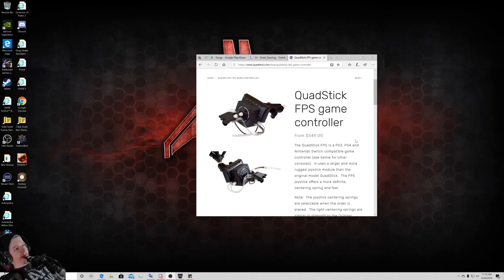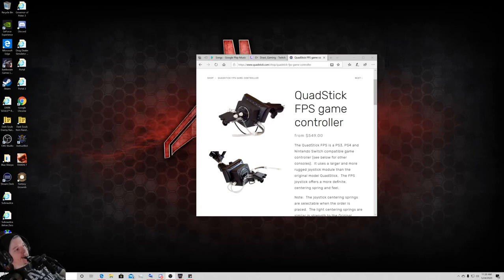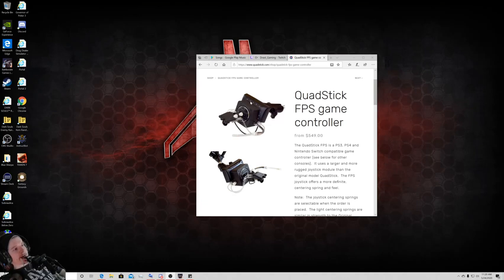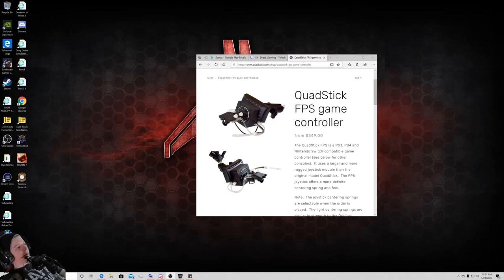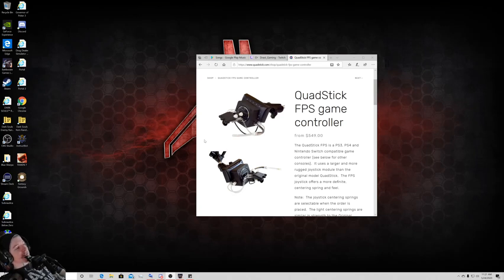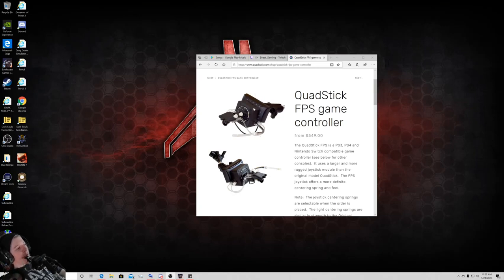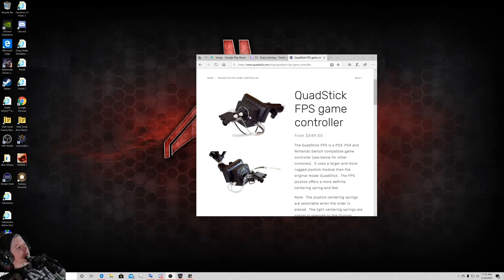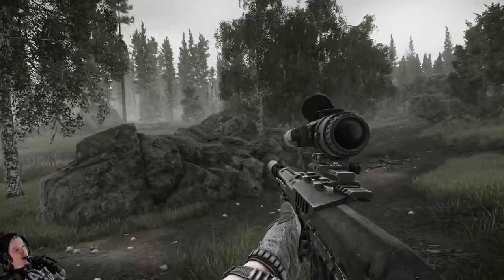How the quadstick works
A short video about how the quadstick actually works. Hopefully I explained it in a way that's understandable.